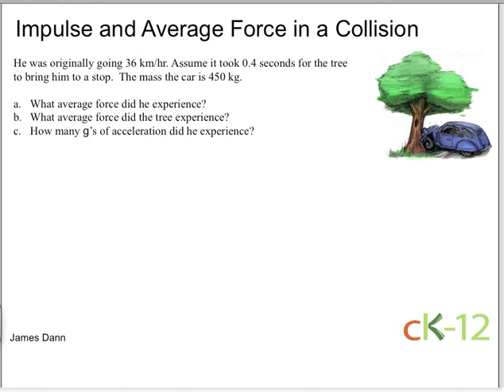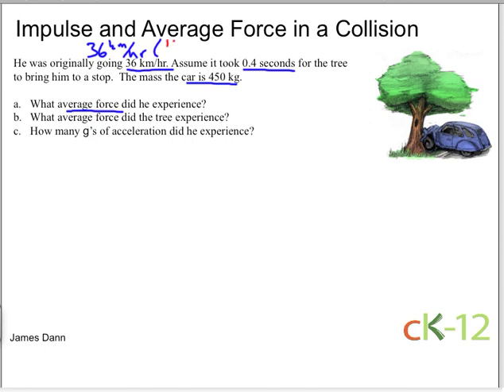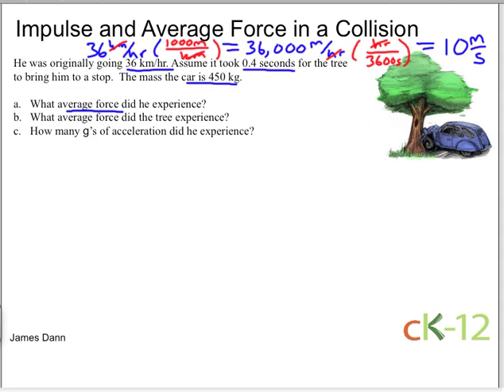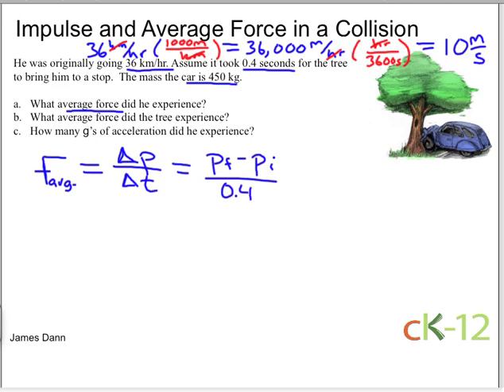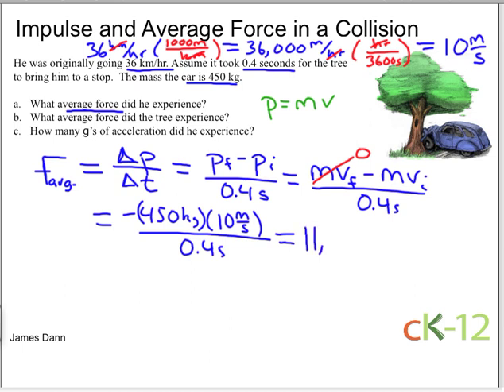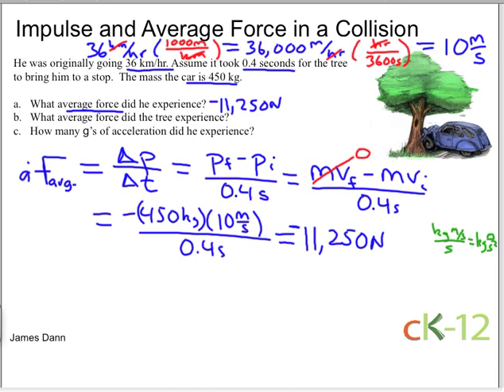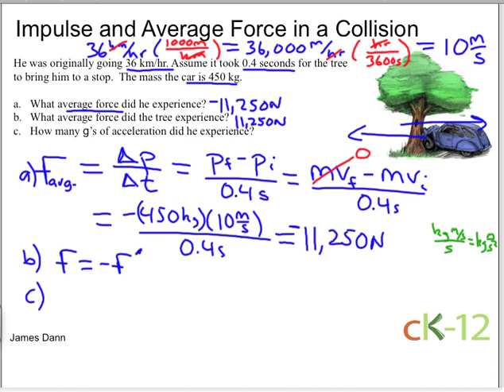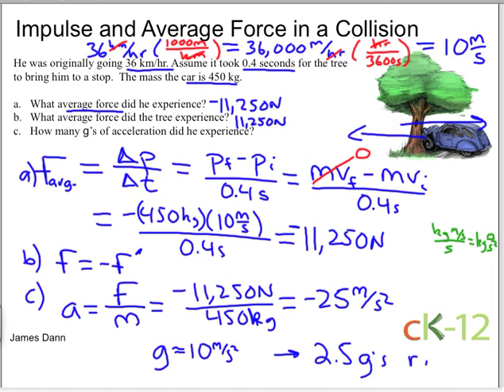Impulse Problem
Problem #17 is explained and worked out